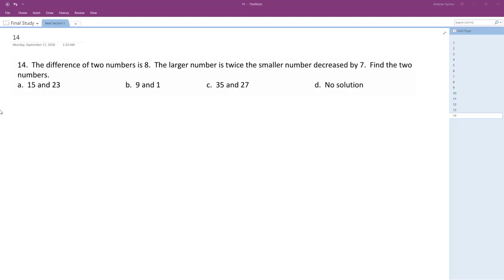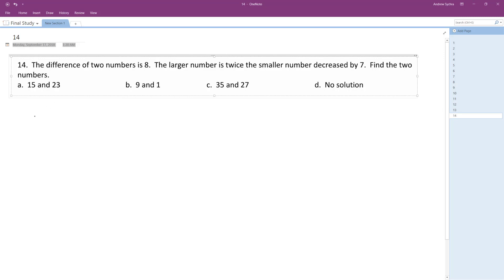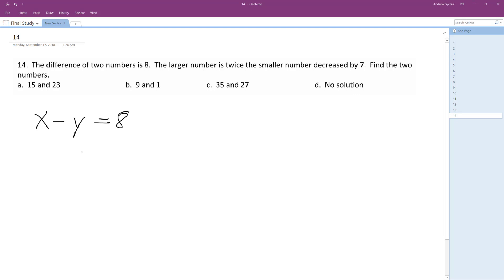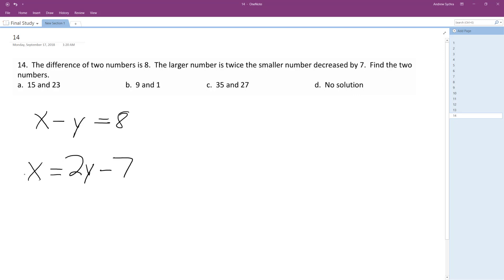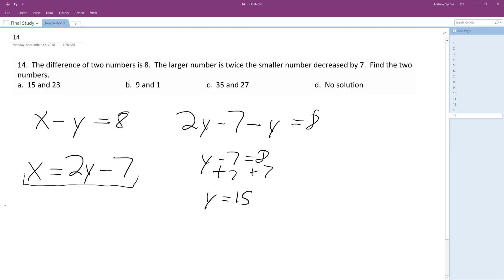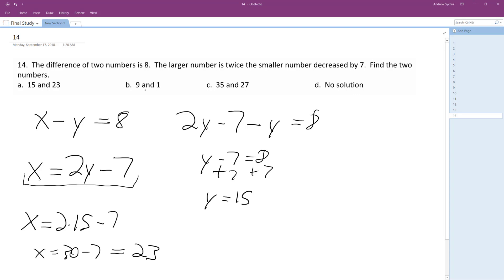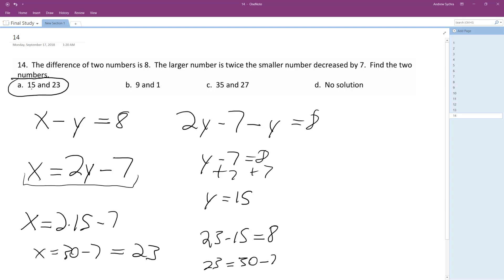The difference of two numbers is 8. The larger number is twice the smaller number decreased by 7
The difference of two numbers is 8. The larger number is twice the smaller number decreased by 7. Find the two
numbers.